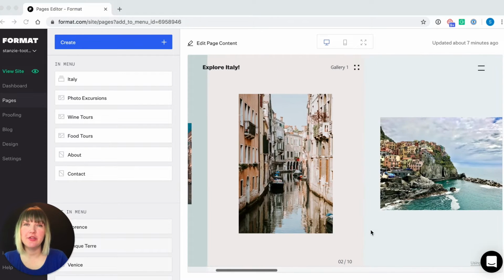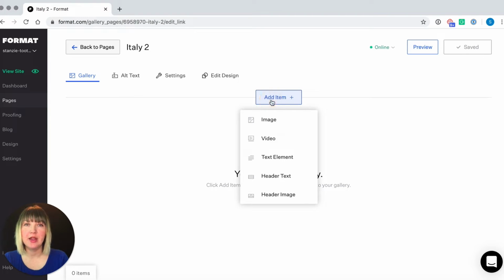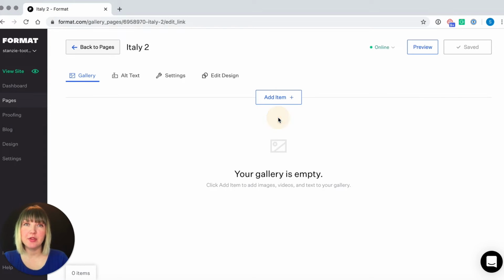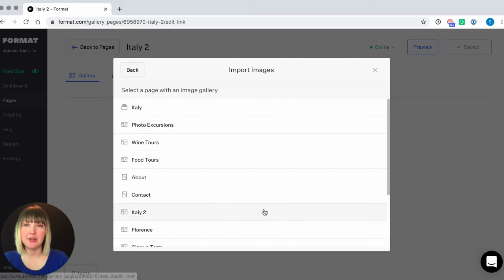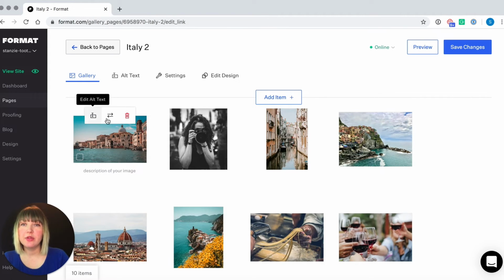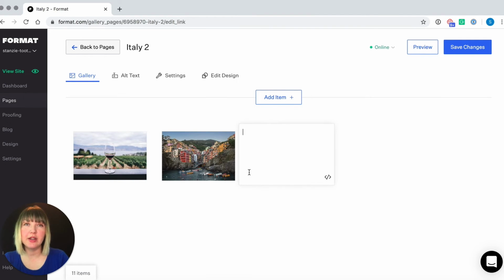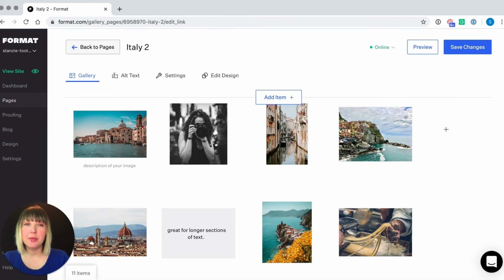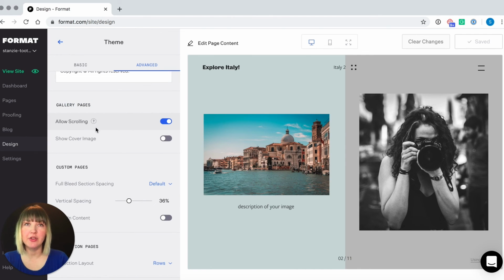How to Create a Gallery Page on Your Format Website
Ready to take your portfolio to the next level? Join Stanzie, your Format expert, as she walks you through the process of adding a captivating gallery page to your website. Whether you're a photographer, artist, or creative professional, gallery pages are essential for showcasing your work in a visually engaging manner. Stanzie's user-friendly tutorial covers every detail, from uploading images and videos to arranging them with ease. Learn how to craft captions and optimize your images for Google image search results. Plus, discover tips on adding text elements for descriptions or artist statements. With Format's intuitive gallery editor, you'll have the power to curate a stunning online portfolio that leaves a lasting impression on your visitors. Don't miss out on this opportunity to enhance your website's visual appeal and captivate your audience. Have questions? Reach out to our dedicated customer success team via chat for personalized assistance. Get ready to showcase your work like a pro!